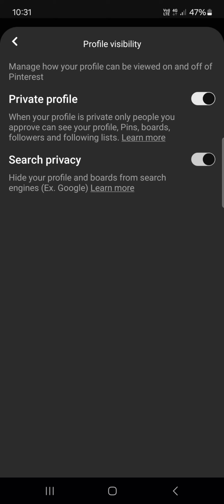How To Turn On Private Profile On Pinterest?